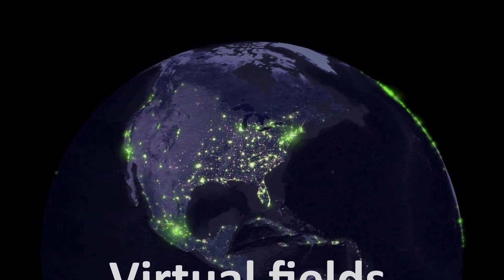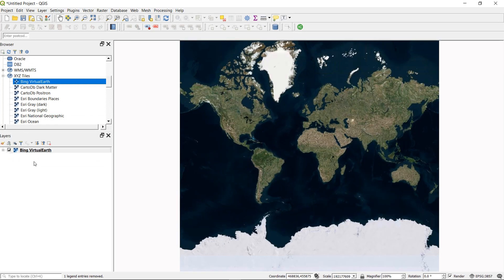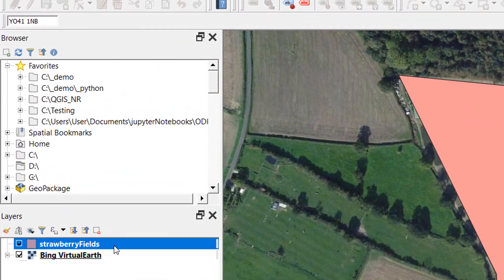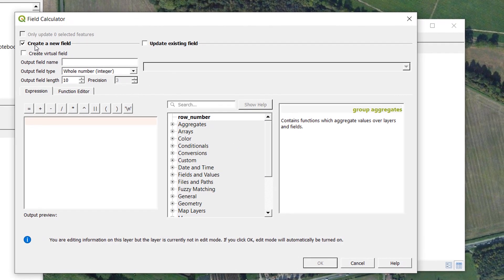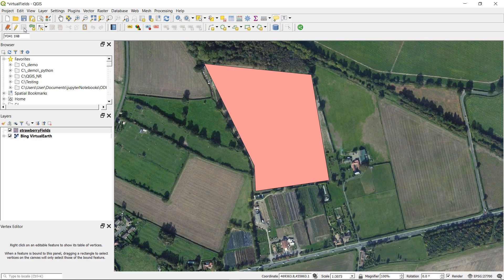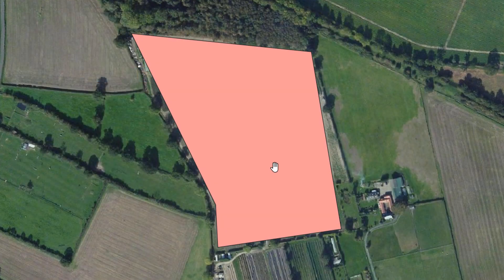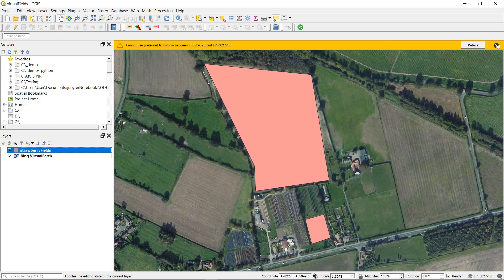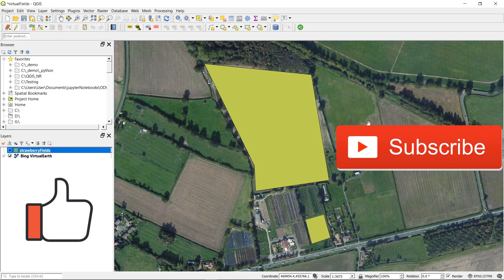What are virtual fields in QGIS? | burdGIS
Virtual fields; they're real and they're here, in this video. They've been around for over half a decade and I only just looked into them! With the help of the excellent blog post by North River Geographic Systems, Inc I discovered how useful (and persistent) they are!